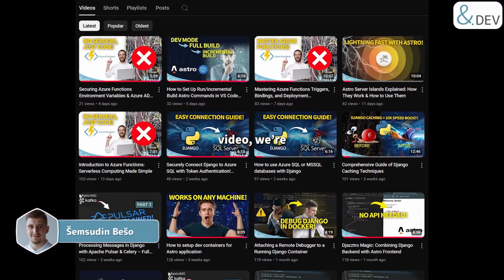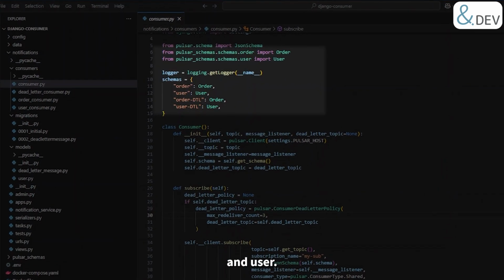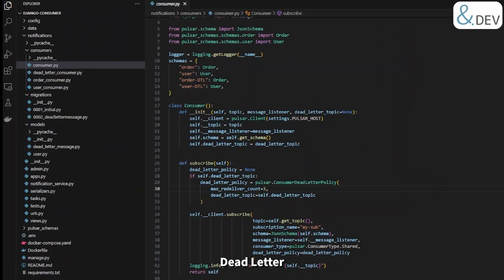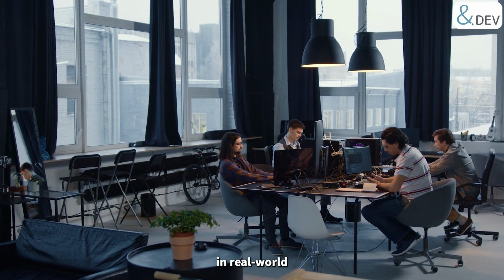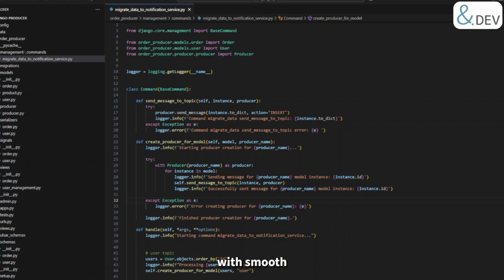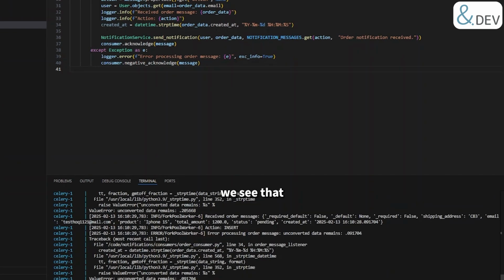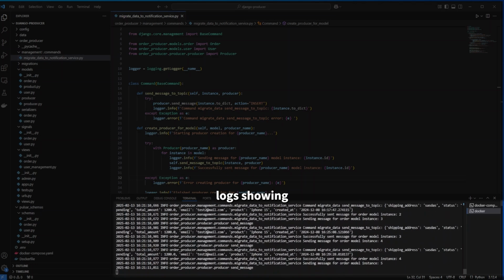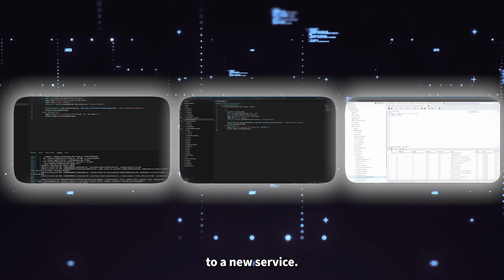Dead Letter Topics & Migrating Data in Apache Pulsar (Part 4)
Handling failed messages in Apache Pulsar? 🚀 In this video, we dive into Dead Letter Topics—a crucial feature that ensures no message gets lost! Plus, I'll show you how to migrate existing data seamlessly using Pulsar.

🔹 Learn how to:
✅ Implement Dead Letter Topics for reliable message handling
✅ Process failed messages and retry them
✅ Migrate data from an old service to a new one using Pulsar

Watch till the end for a hands-on demo and real-world best practices!